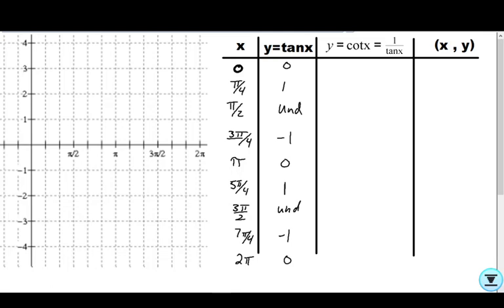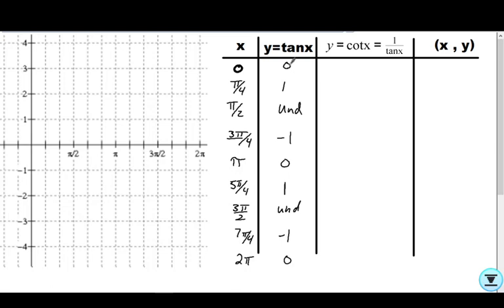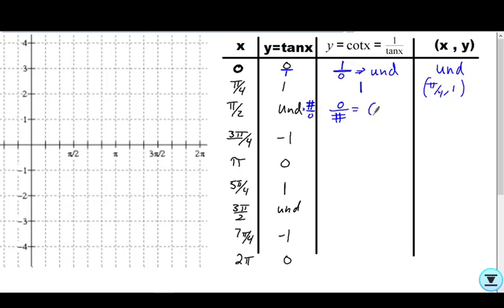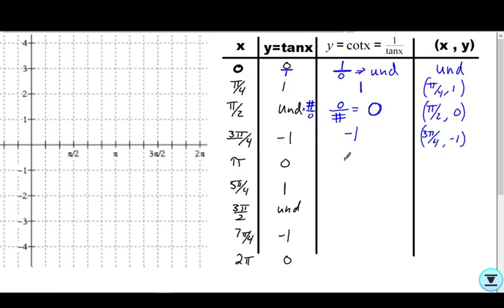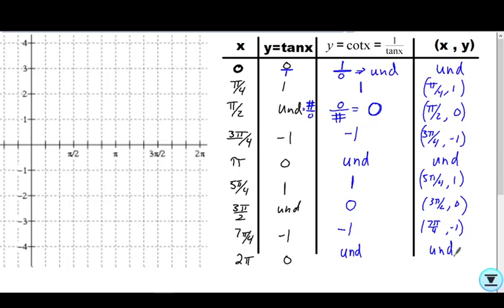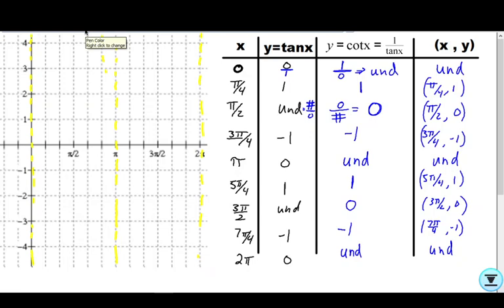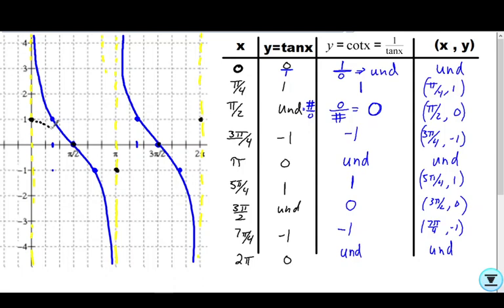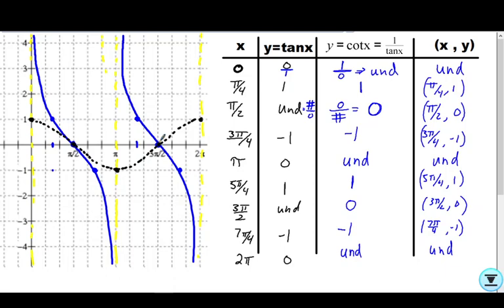Notes Parent Function Cotangent